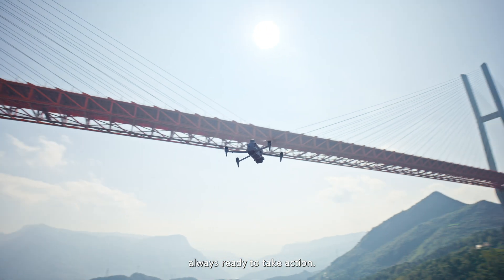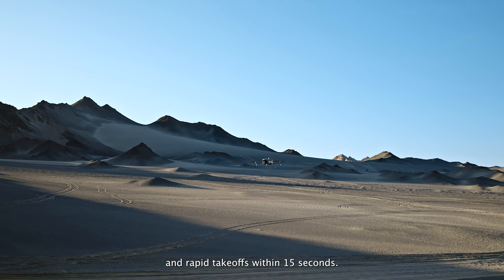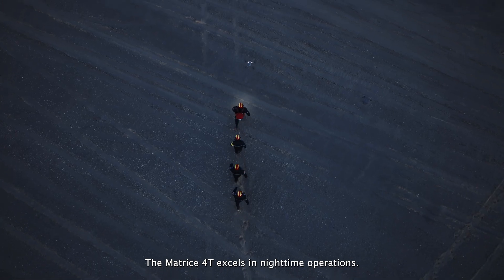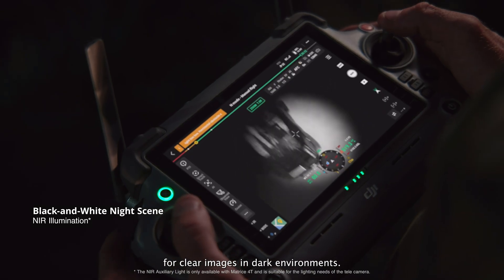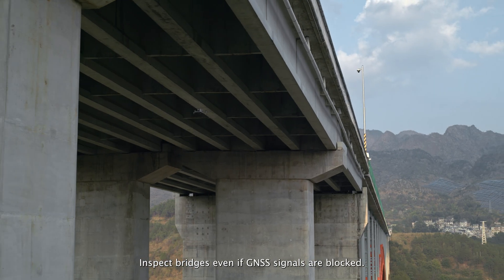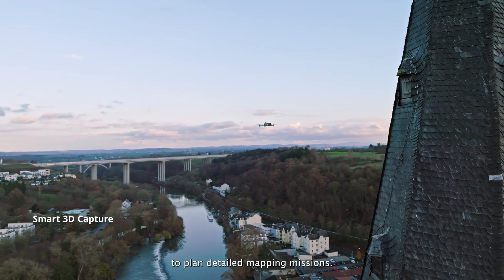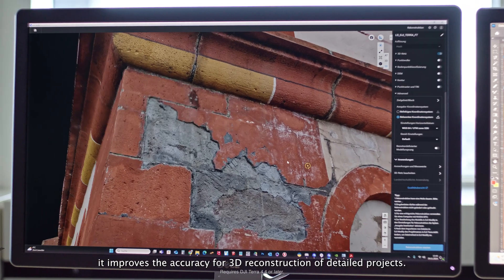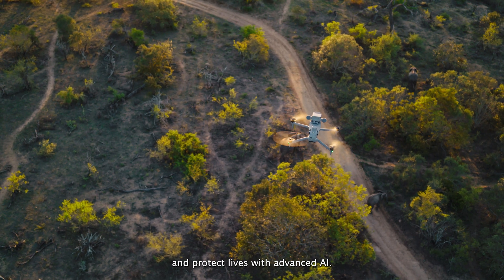DJI Matrice 4 Series - SKYGRID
Vă prezentăm seria DJI Matrice 4, o noua serie emblematică de drone industriale compacte de ultimă generație.
- Operare inteligentă cu AI
- Adaptare excelenta în medii cu lumină slabă
- Vedere clară și imagini stabile
- Cartografiere de precizie de înaltă eficiență
- Siguranță sporită a zborului
- Ecosistem deschis pentru dezvoltatori
Experimentați performanțe excepționale ale camerei, procesor puternic încorporat și funcții avansate de detectare, toate într-un design compact și portabil. Echipat cu funcții avansate, seria DJI Matrice 4 are o durată maximă de zbor de 49 de minute, ceea ce o face potrivita pentru o gamă largă de industrii, inclusiv inspecțiile industriale, operarea in situații de urgență si siguranța publică, conservarea pădurilor dar si topografia și cartografierea.